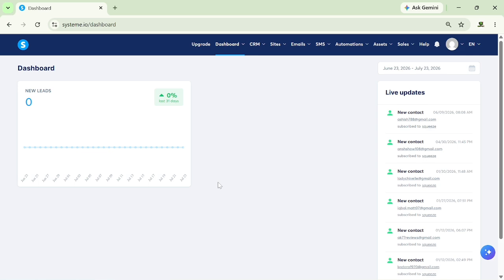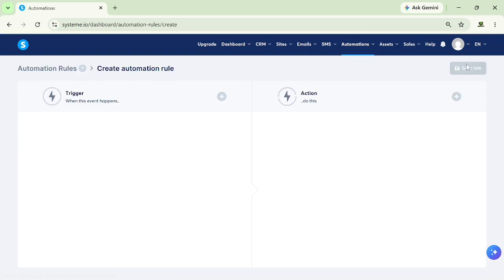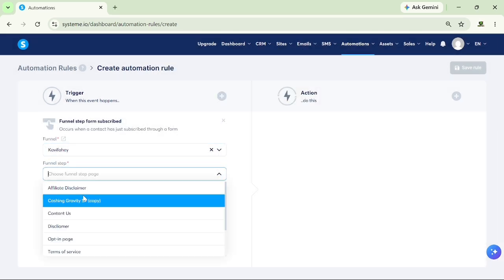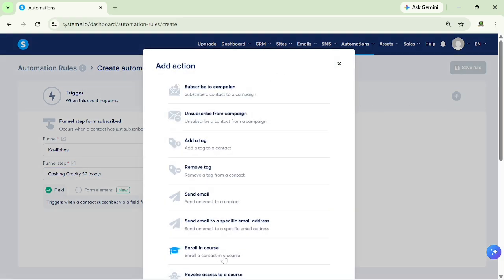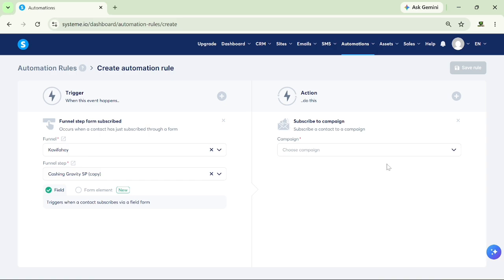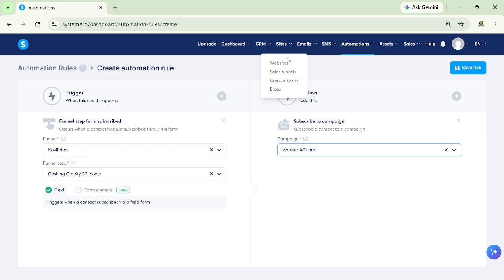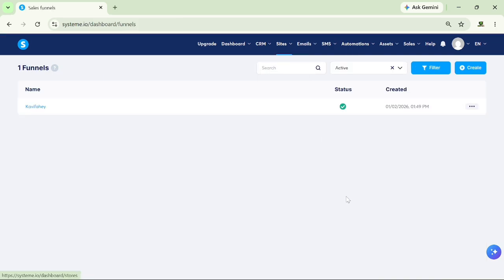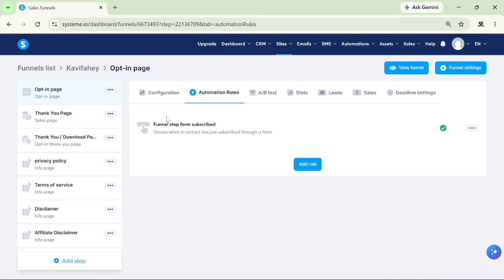How To Add Tags Automatically In Systeme.io (2 Minutes)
Learn how to automatically add tags in Systeme.io in just 2 minutes! In this beginner-friendly tutorial, I'll show you how to use automation rules to tag contacts based on their actions, making it easier to organize subscribers and send targeted email campaigns.

Automatic tagging is one of the most powerful features in Systeme.io for audience segmentation and marketing automation.

• How to automatically add tags in Systeme.io
• How to create tag automation rules
• How to organize your contacts
• How to improve audience segmentation
• How to automate contact management
• Systeme.io tagging best practices